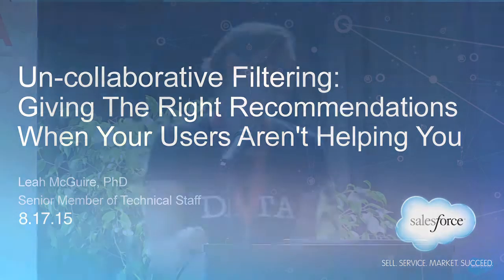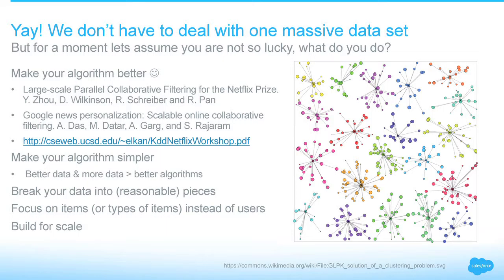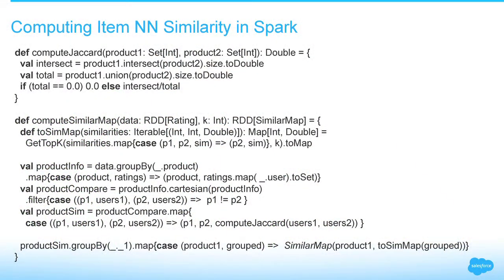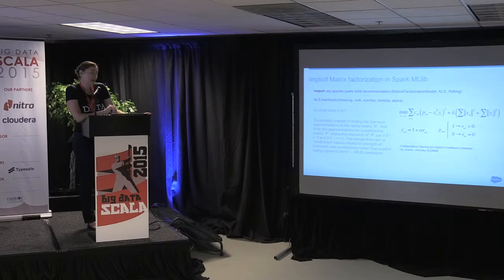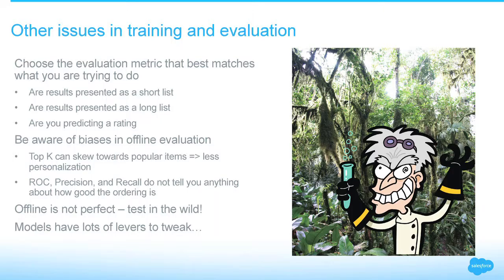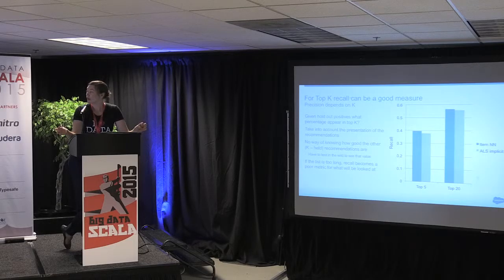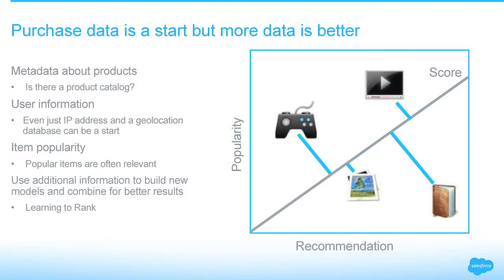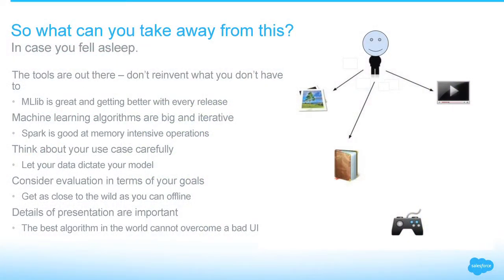BDSBTB 2015: Leah McGuire, Un-collaborative Filtering: Recommendations when Users Aren’t Helping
Competitions, such as the Netflix Prize and Kaggle, have driven a great deal of research on recommendation engines. However, many e-commerce datasets lack explicit ratings, consisting solely of binary purchase information containing no labeled negative data. Such data requires special consideration and treatment for both model selection and validation of results. In this talk I will describe implementation of a recommendation system for binary purchase data in Spark’s MLlib, compare fitting and prediction benchmarks for various models, and illustrate the performance differences across different scales of big data. Finally, I will share the lessons learned in how to efficiently select and implement the best recommendation model for your dataset.

Leah McGuire is a Senior Member of Technical Staff at Salesforce, implementing data-driven features and recommendations in Salesforce products. Before joining Salesforce, Leah was a Senior Data Scientist on the data products team at LinkedIn working on personalization, entity resolution, and relevance for a variety of LinkedIn data products. She completed a PhD and a Postdoctoral Fellowship in Computational Neuroscience at the University of California, San Francisco, and at University of California, Berkeley, where she studied the neural encoding and integration of sensory signals.